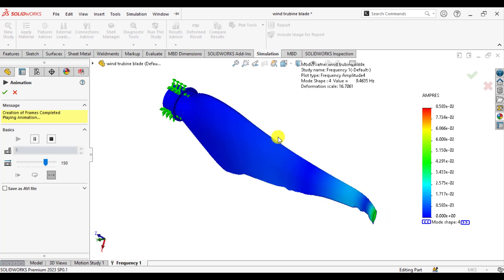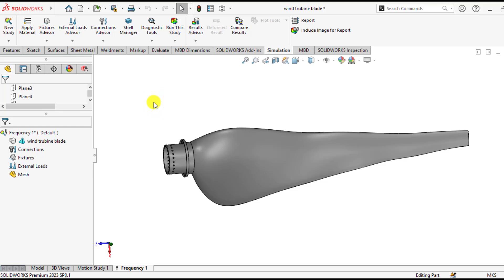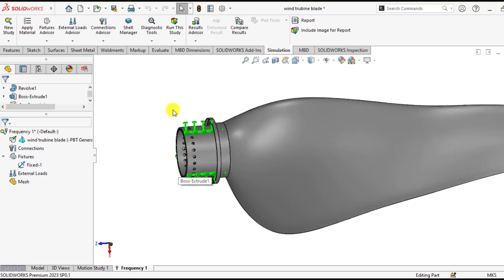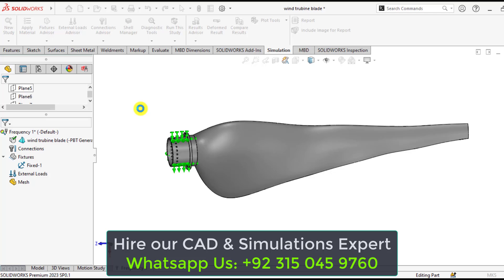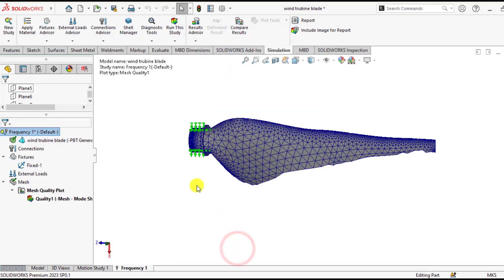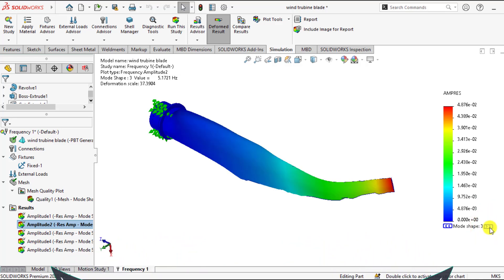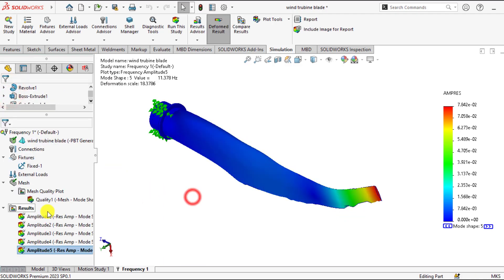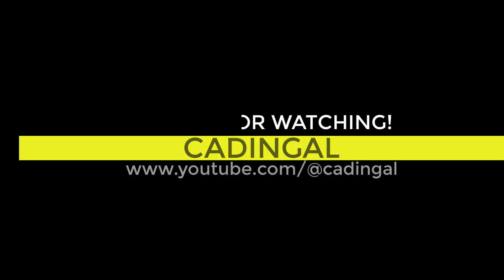Frequency analysis of wind turbine blade with Solidworks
Modal or frequency analysis of a wind turbine blade will be studied with Solidworks simulation module.
Wind turbine blade is fixed at its root and different resonant frequencies as well as mode shapes will be evaluated.